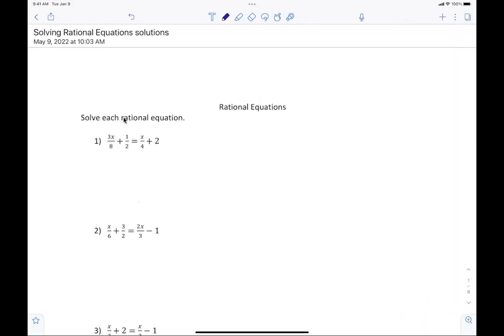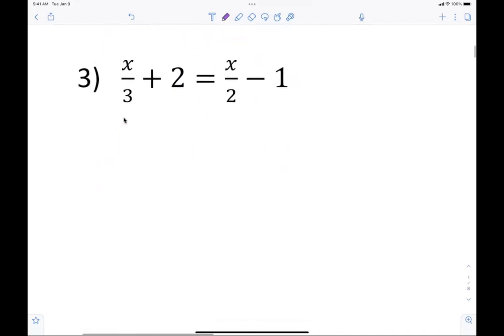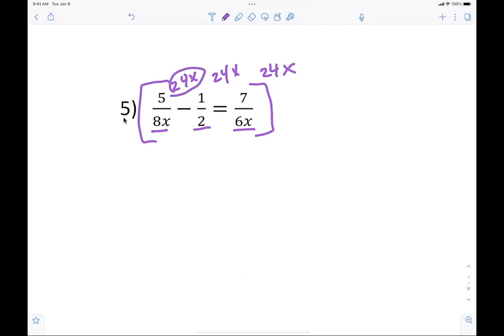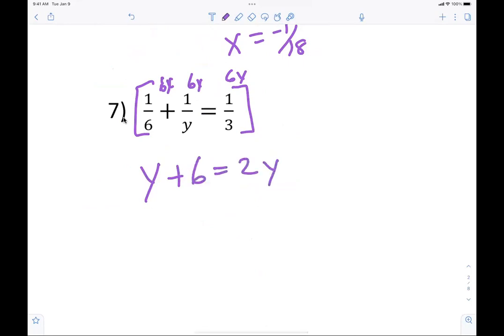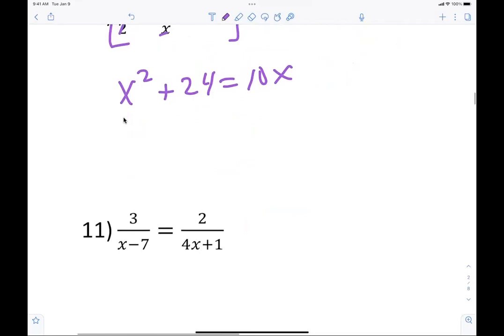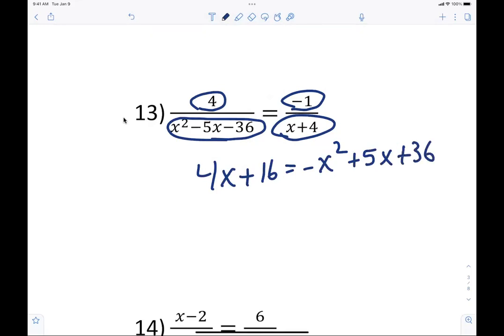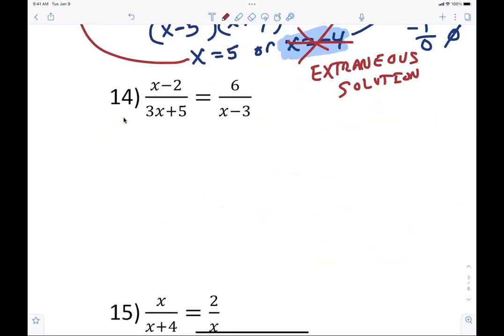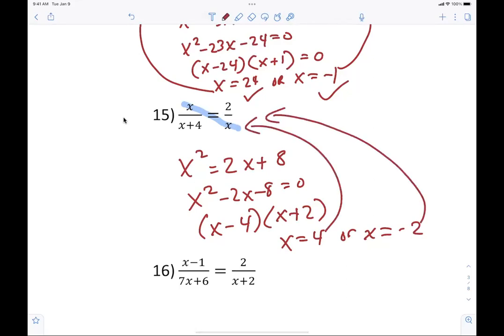Solving ration equations part 1